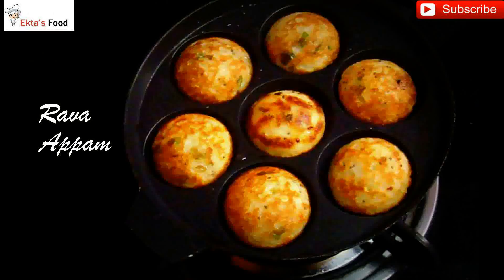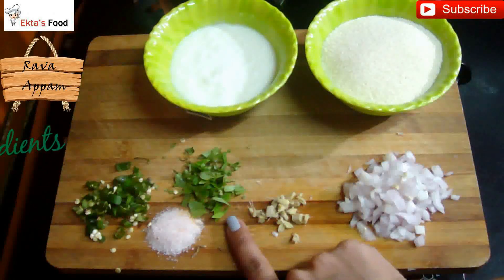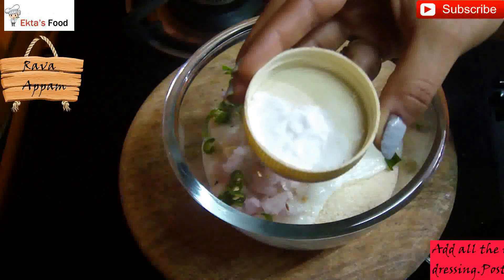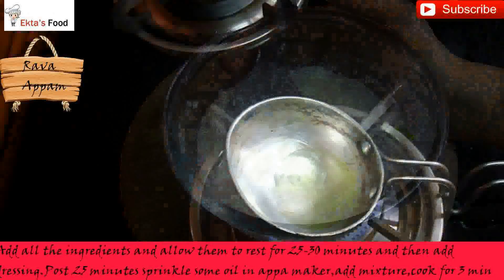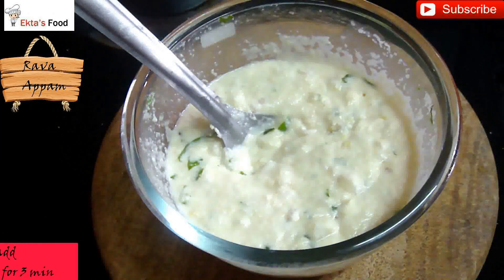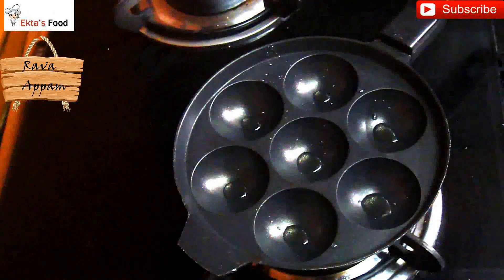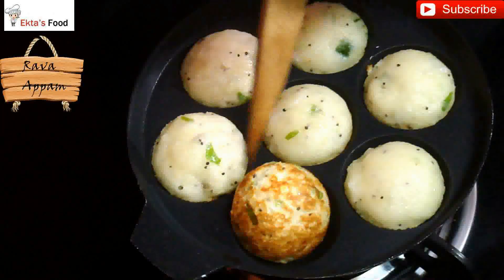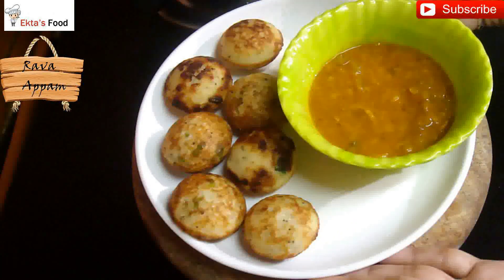Instant Rava Appam Recipe In English - How to make Rava Appe - Sooji Appam Recipe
Instant Rava appams or Semolina Appe prepared with sooji and veggies are so devouring that everyone just love having them. This quick to make snack can be served in breakfast or in supper with any chutney or dip.

Ingredients:

1 big chopped onion
20 gms ginger
Curry leaves
1 Tbsp Salt
Green Chilles
1 CUP SOOJA/RAVA/SEMOLINA
3/4th cup curd
1-2 oil
pich of baking soda
1 cup water

Tadka:
1 big green chilly
1/2 tbsp

Getting ready:
1.Take semolina in a big mixing bowl.

Making:
2.Now add whisked curd to it and mix really well.
3.To the batter add finely chopped onion, finely chopped green chilies, ginger ,curry leaves and salt. Mix everything really well. If the batter appears to thick then add some water to it.
4.Cover and keep the batter aside for 25 min to rest. Use it later to make appams.
5.Batter is now ready.

Time to add dressing:Add mustard /rai seeds,red chilly to one tbsp of oil to it. When the seeds splutter, add curry leaves into it. Saute for a while.
6.Pour this tempering to the batter and mix well.
7.Now in the end, add baking soda to the batter and mix gently. Don’t over whisk the batter.
8.Preheat an appam maker and pour little oil in its each mold.
9.Fill each mold with the batter.
10.Cover and let them simmer for 3 minutes on low-medium flame.
11.When the appams get golden brown from beneath, flip the side and continue cooking until golden brown from this side as well. It can take 2 minutes. Cook the appams until they get golden brown on both the sides.
12.Take out the roasted appams in a plate and similarly prepare the rest as well.

Serving:

13.Scrumptious and mouth drooling rawa appams are ready. Serve them steaming hot with green coriander chutney, sweet chutney, tomato sauce or any other chutney as per your desire and taste and relish eating.

easycookingwithekta.blogspot.in

Enjoy Cooking With Me!